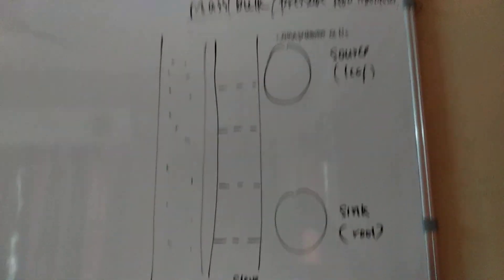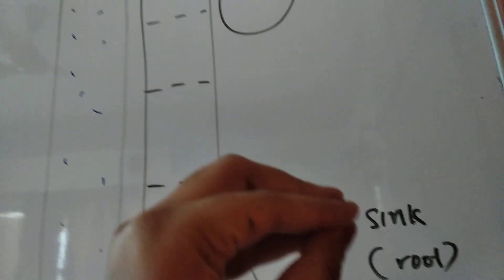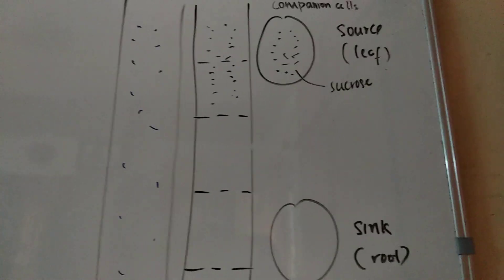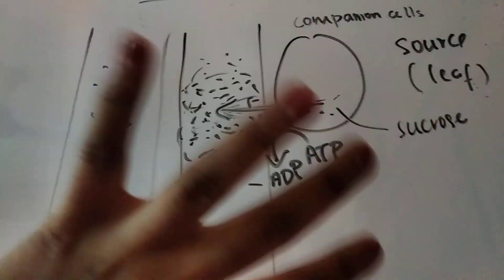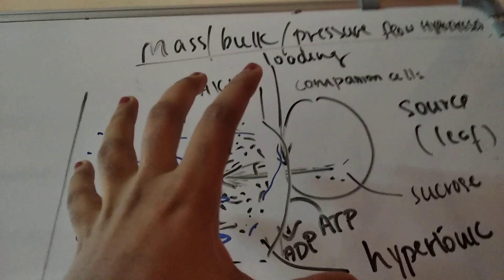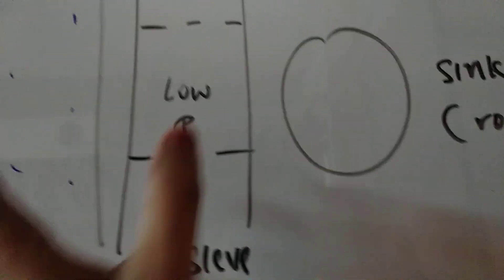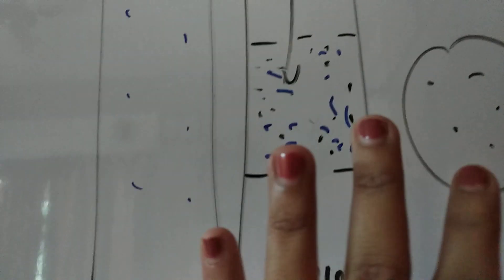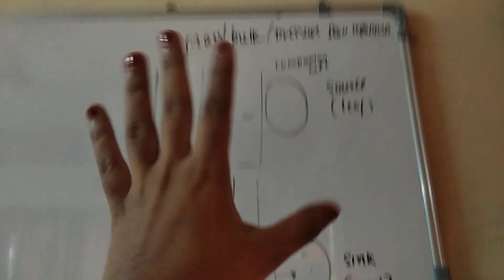MASS FLOW/ BULK FLOW / PRESSURE FLOW HYPOTHESIS | EASY | BEST FOR NEET